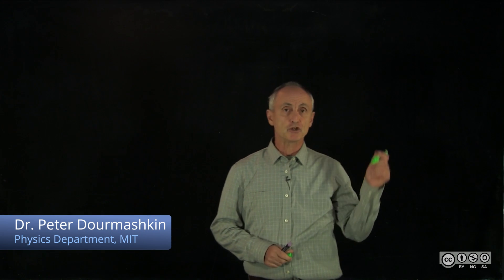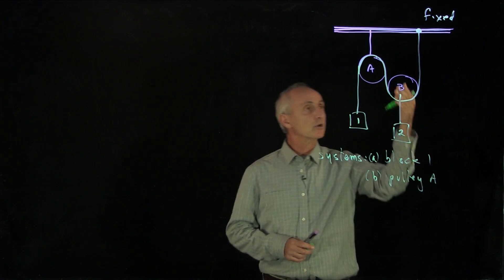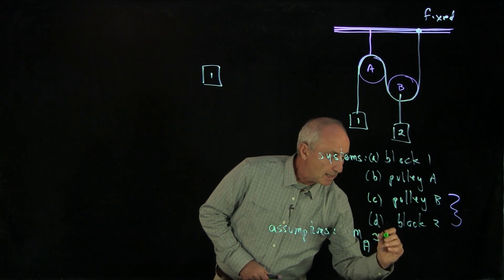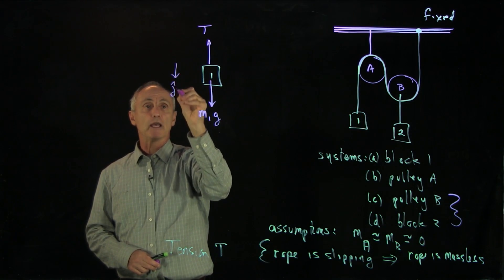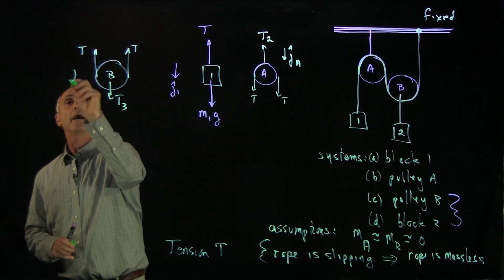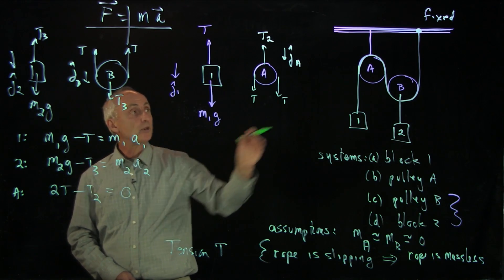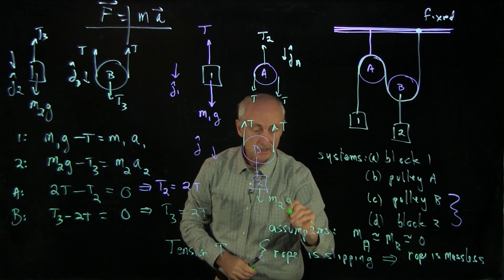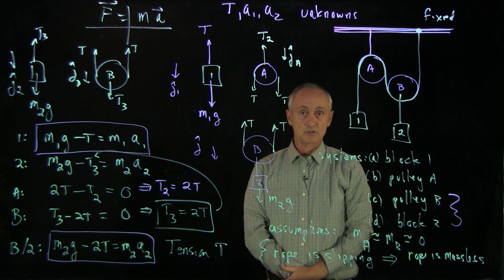12.1 Pulley Problems